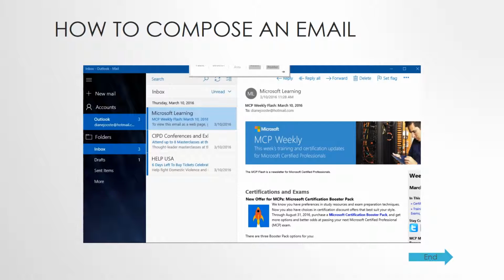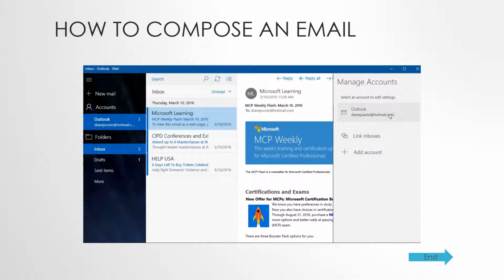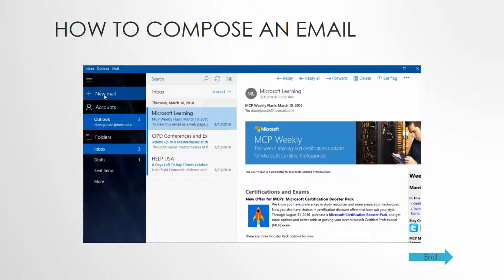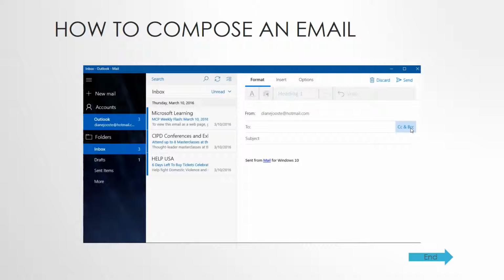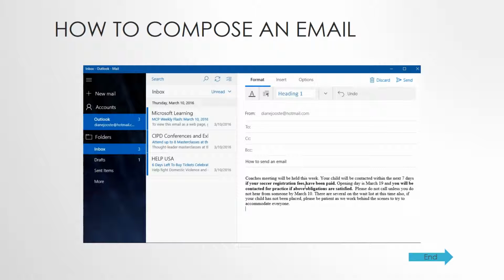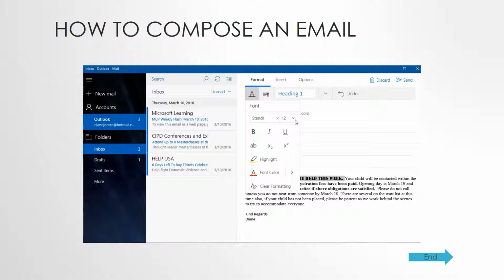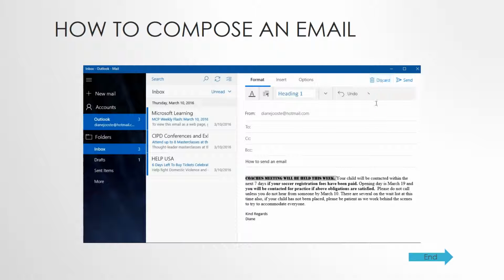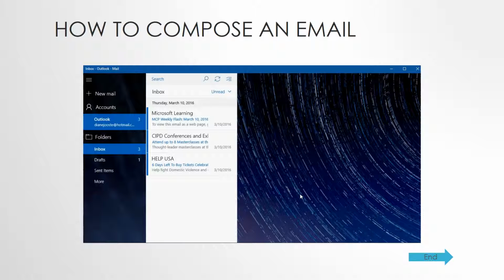Sending an email in Outlook using Windows 10